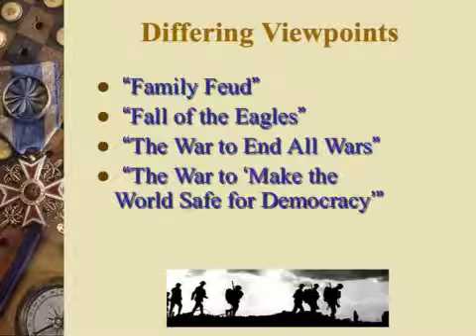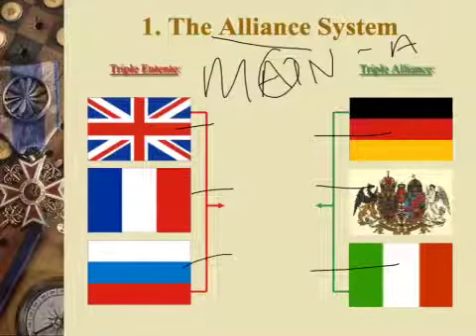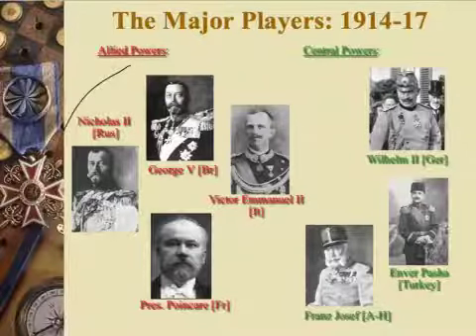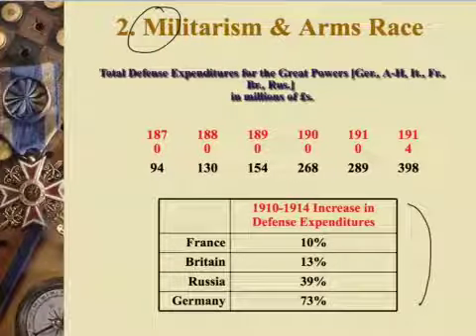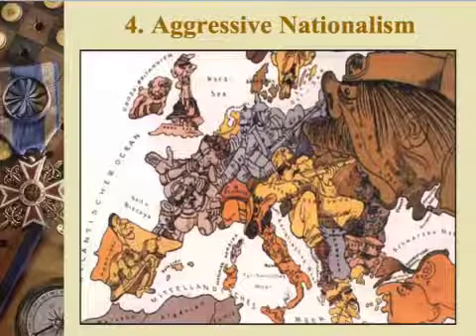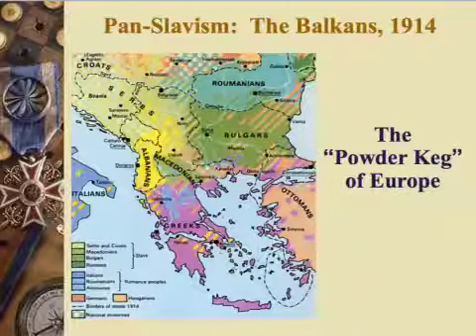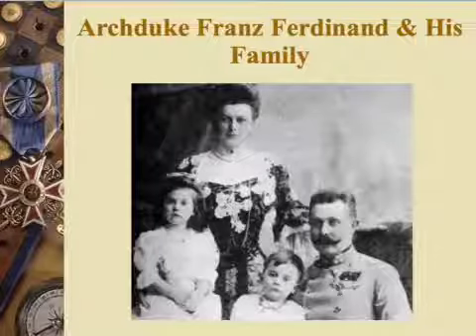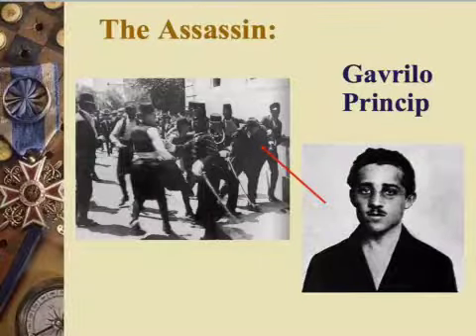WW1-Part 1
Goes with World History B - Unit 3